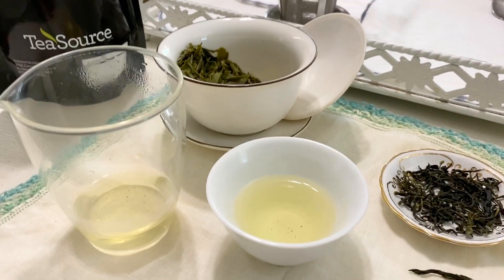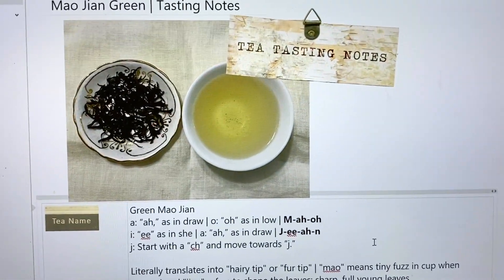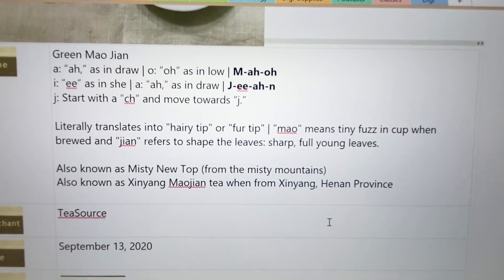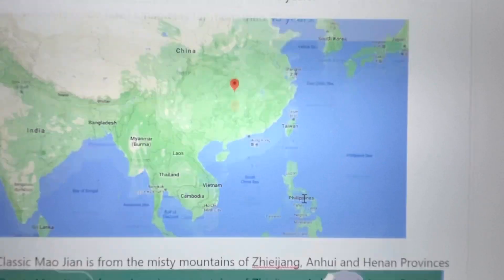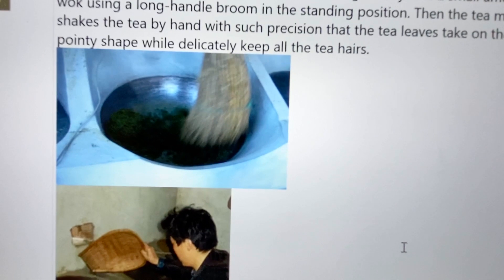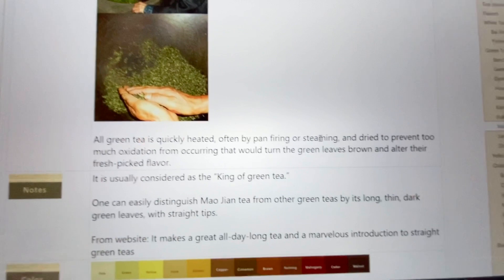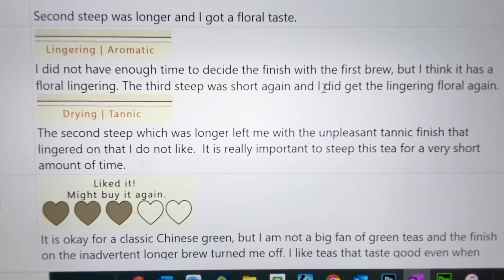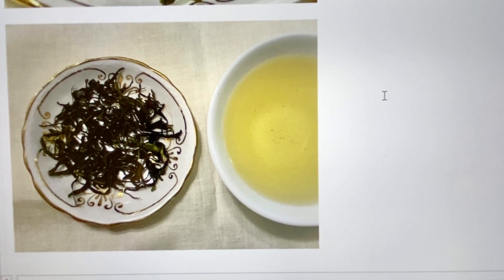Mao Jian Green Tasting Notes by Tea Source